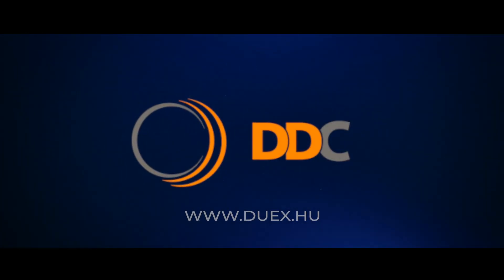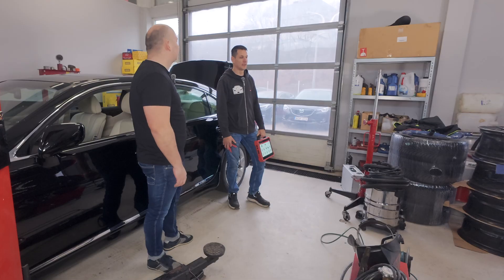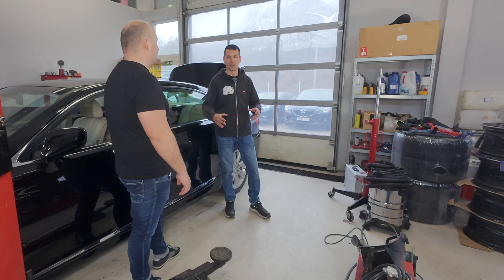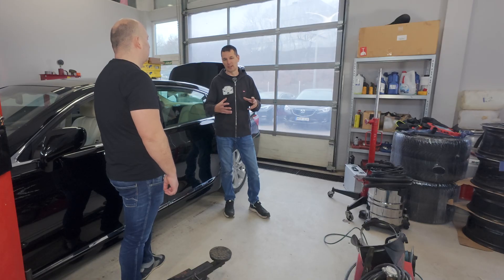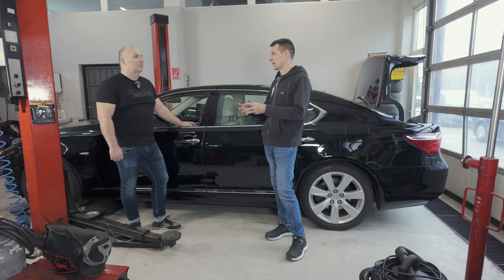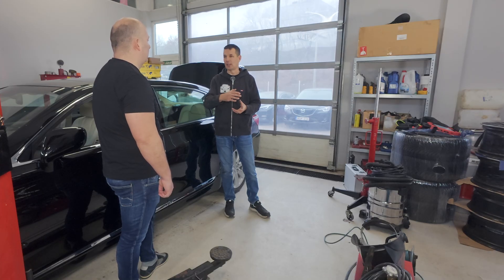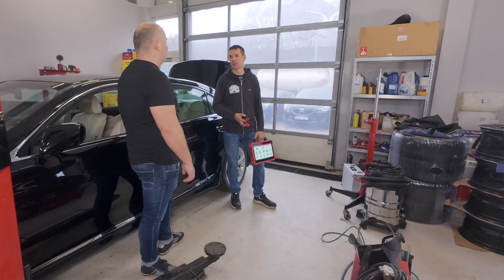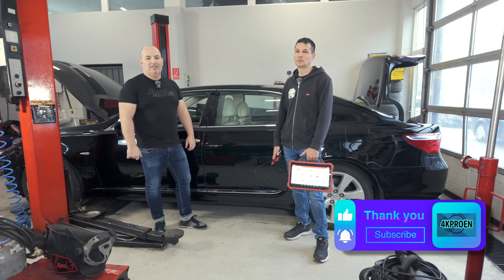Launch BST360 Battery Tester - Everything about 12V Batteries!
Weak starts, random electrical issues, or simply not sure about the real condition of your 12V battery?
In modern vehicles, the 12V battery plays a critical role, even in hybrids and premium cars.

In this video, I talk with Zoltán Fekete from Fekete Diagnosztika about the Launch BST360 professional battery tester, and we demonstrate its capabilities in real-world conditions.

🔧 In this video, we cover:
• how modern 12V battery testing works
• what voltage, CCA, SOC and SOH values really mean
• battery testing during engine cranking
• charging system analysis at idle and at 2500 RPM
• differences between conventional lead-acid, EFB and AGM batteries
• when a battery looks “good” but actually needs replacement
• why the Launch BST360 is a true workshop-level diagnostic tool

This is not a hobby gadget, but a professional diagnostic device used daily in workshops to accurately assess battery and charging system health.

📍 The Launch BST360 featured in this video is available from DDC KFT.

🇭🇺 Hungarian channel – @4Kproduct
🇬🇧 English channel – @4kproen

🇭🇺 4KPro

🇭🇺 4k_pro_duction
🇬🇧 4kproen

4Kproductions

00:00 Intro
00:29 Introduction
01:17 Launch BTS360
02:16 What is recommended
02:4 Battery types
05:29 Replacing batteries
05:54 EFB-AGM reprogramming
07:16 Battery check
07:27 Start test
07:55 Battery test result
08:42 Summary
09:13 Farewell
09:23 Closing
09:46 Outro